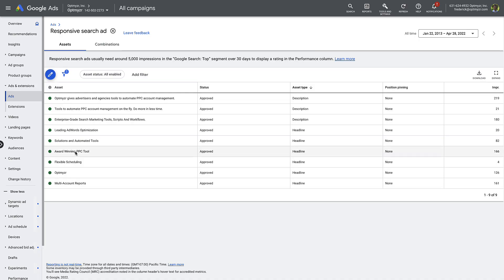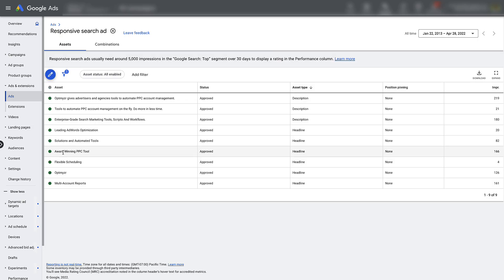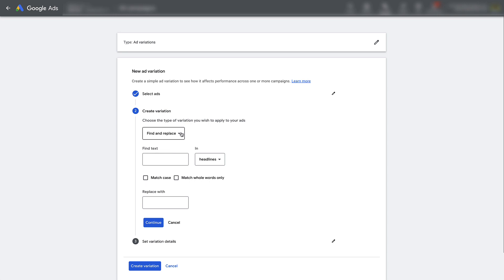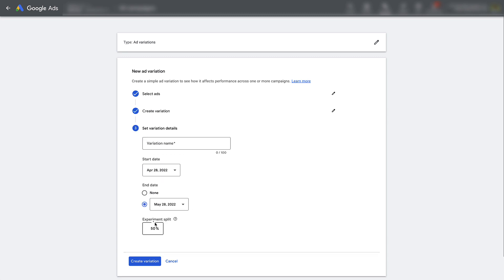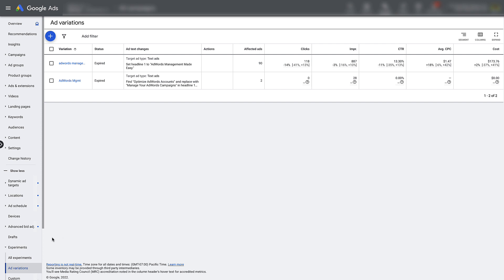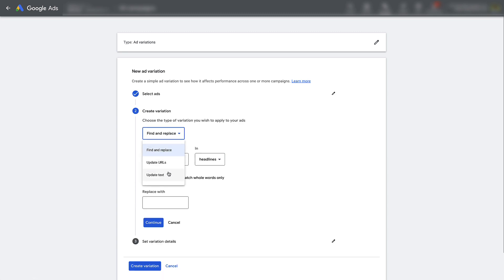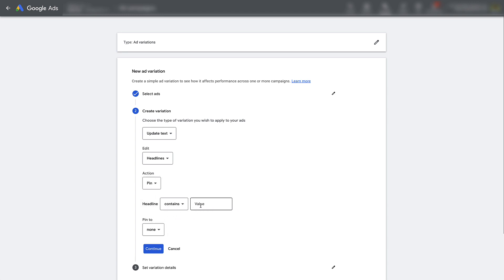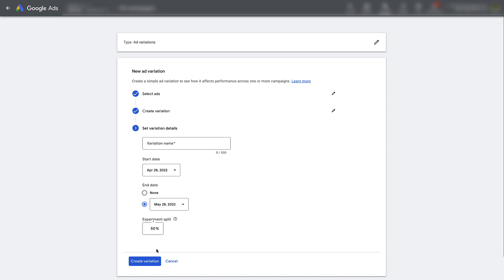How to A/B Test RSAs - Responsive Search Ads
Looking for a good way to test your PPC ads now that Google is using RSAs instead of expanded text ads? Your old A/B testing methodologies will no longer work but there is a way to test different variations of headlines and descriptions.

There's even a way to test whether pinning a piece of your ad helps or hurts performance.

Fred Vallaeys, cofounder and CEO of Optmyzr walks you through how to use the Ad Variations feature in Google Ads to do proper ad testing for responsive search ads.